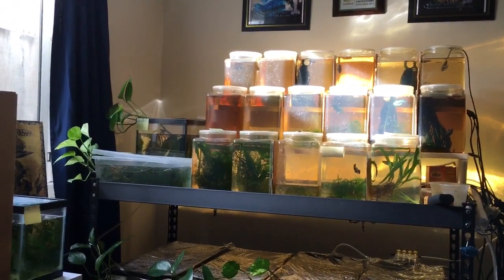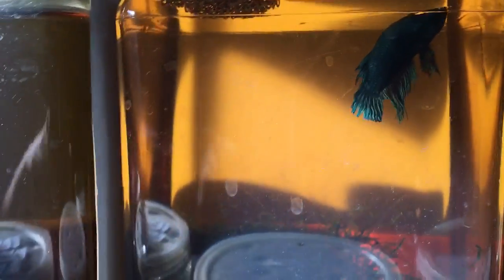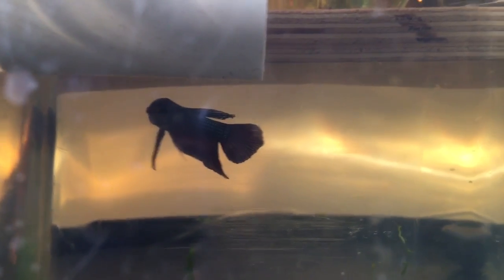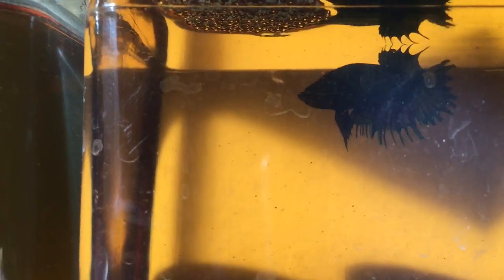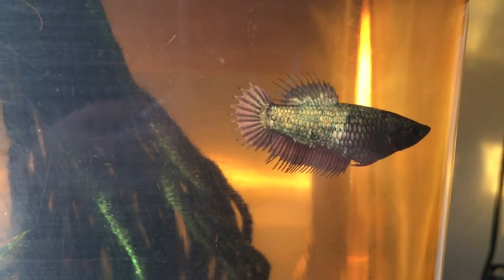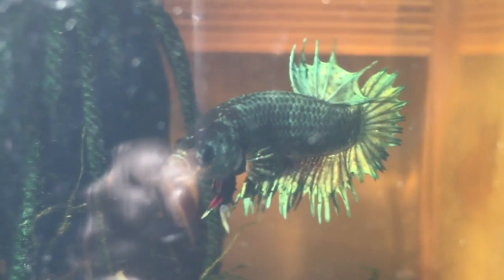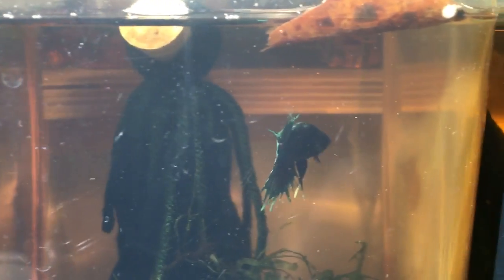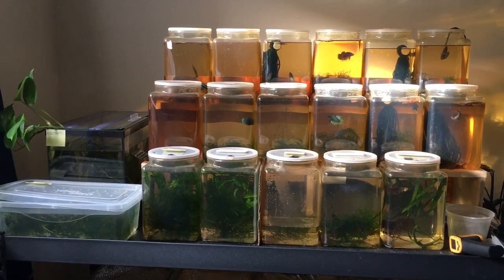Sunlight through the window! Bettas flare training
ingloriousbettas.com | Sunlight coming in through the window made it very easy to see my bettas doing some flare training :)